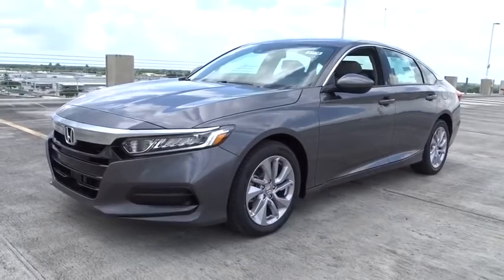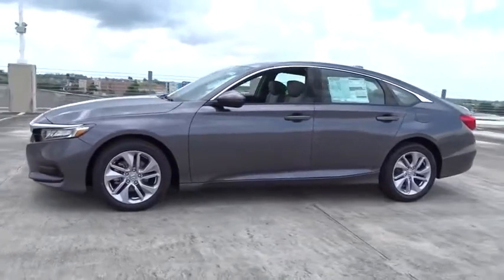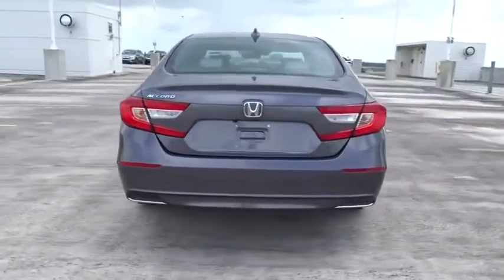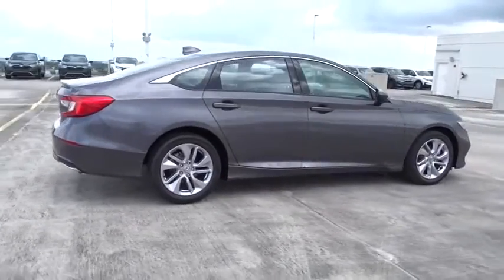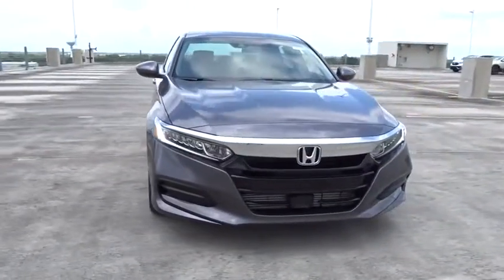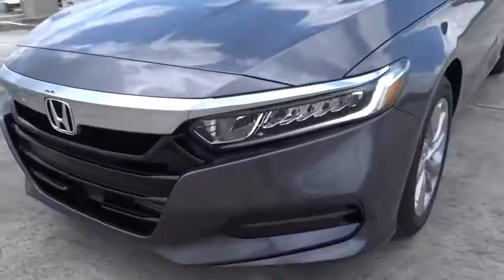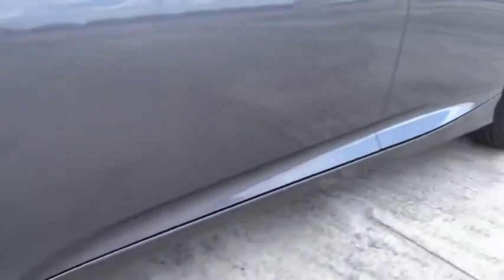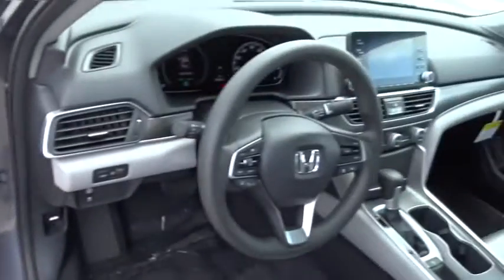2020 Honda Accord Sedan Homestead, Miami, Kendall, Hialeah, South Dade, FL 63130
Modern Steel Metallic New 2020 Honda Accord Sedan available in Homestead, Florida at Largo Honda. Servicing the Miami, Kendall, Hialeah, South Dade, FL area.
2020 Honda Accord Sedan LX 1.5T - Stock#: 63130 - VIN#: 1HGCV1F12LA102016

Largo Honda
554 NE 1st Ave

Just Arrived.. My!! My!! My!! What a deal!! Honda FEVER* One of the best things about this LX 1.5T is something you can't see, but you'll be thankful for it every time you pull up to the pump... Safety equipment includes: ABS, Traction control, Curtain airbags, Passenger Airbag, Dusk sensing headlights...Other features include: Bluetooth, Power locks, Power windows, CVT Transmission, Turbo... Largo Honda Home Delivery for Less!